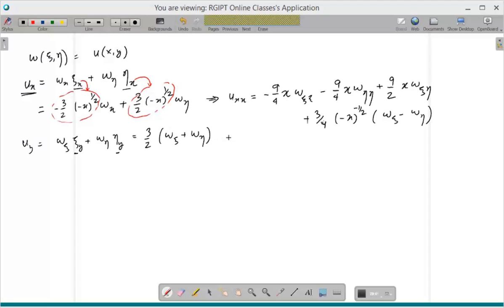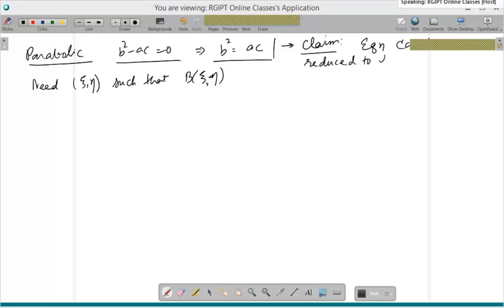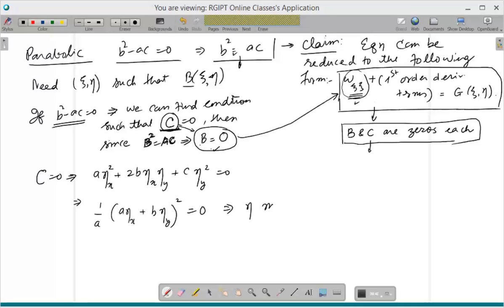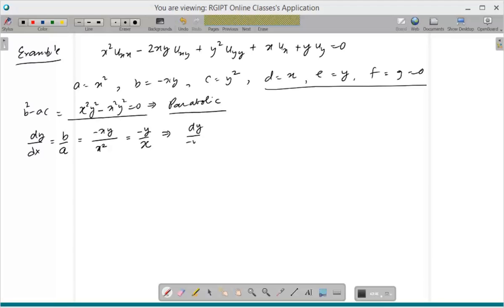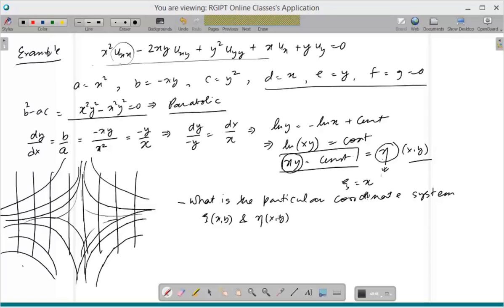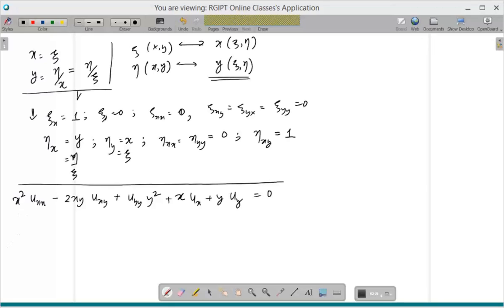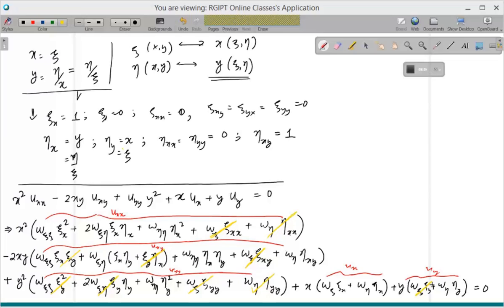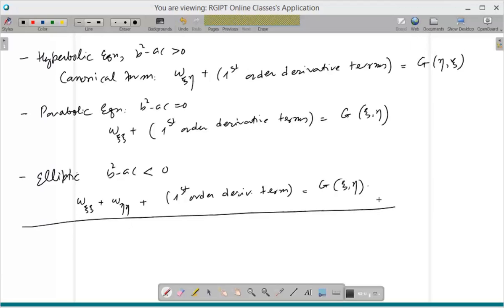Modelling Simulation and optimization 32th 13 3